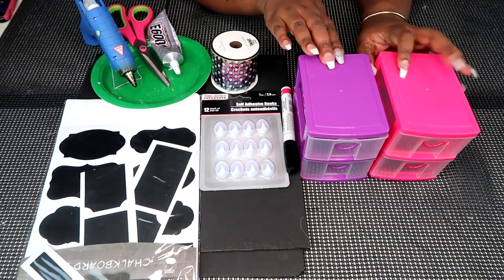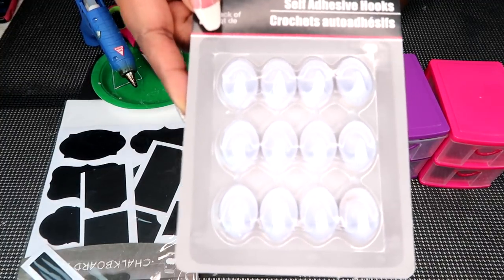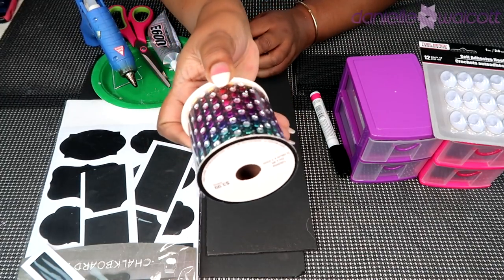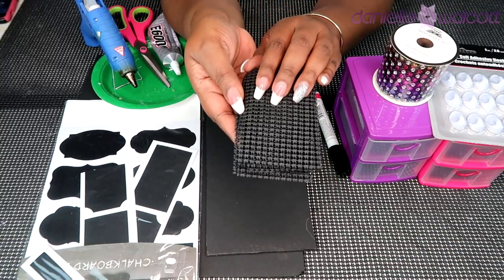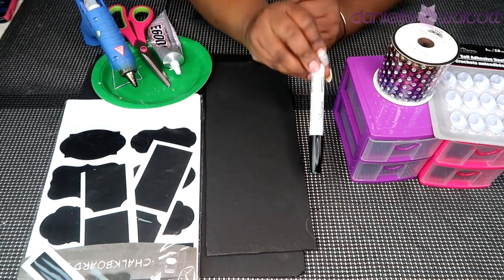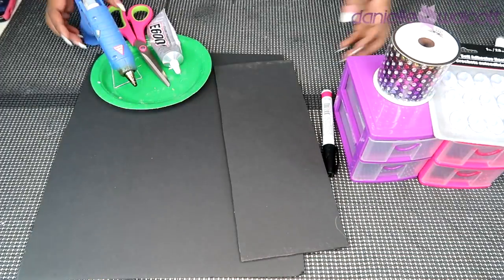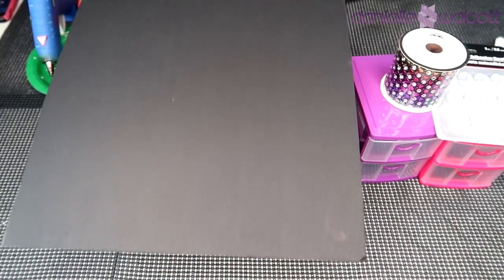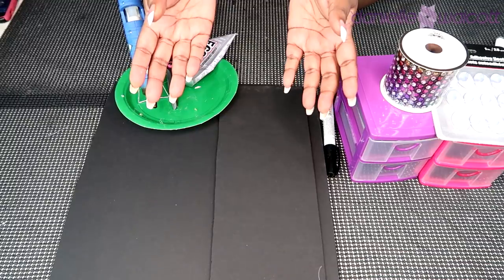DIY Dollar Tree Teacher/Crafter Storage Tool Kit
Today we will be creating a functional, yet practical teacher toolkit using only Dollar Tree products.
Supplies needed:
Dollar Tree:
12, Two Tiered Mini Organizers with Drawers